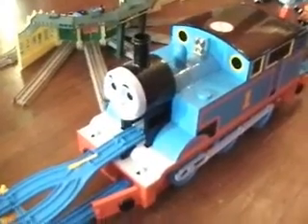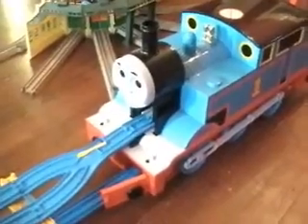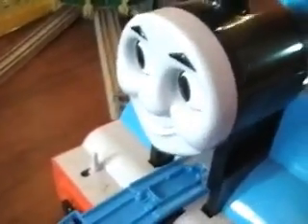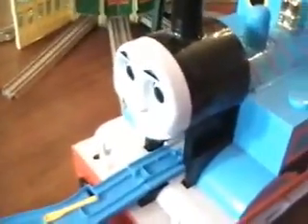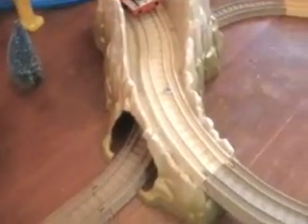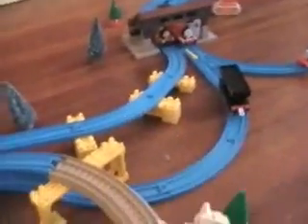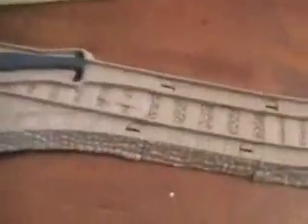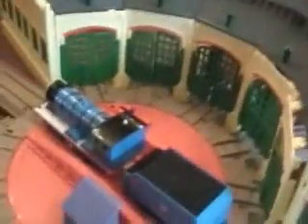Thomastrains1 Contest Hallway Layout (take 2)